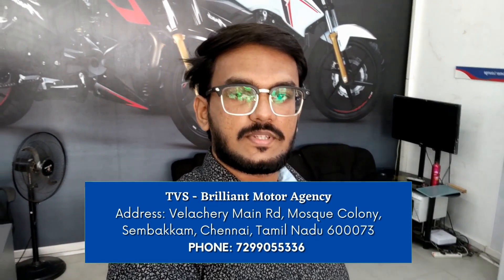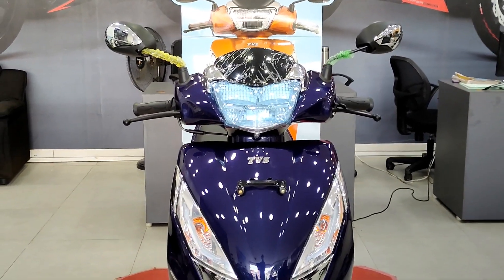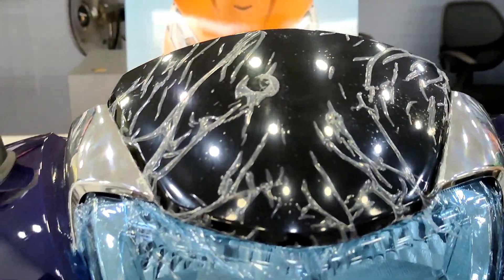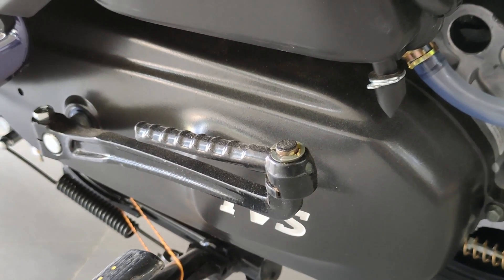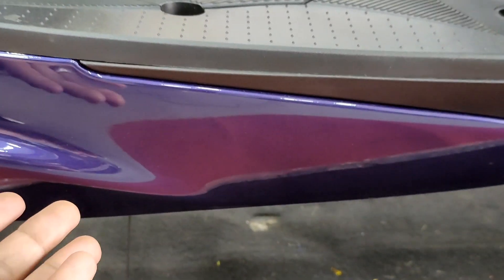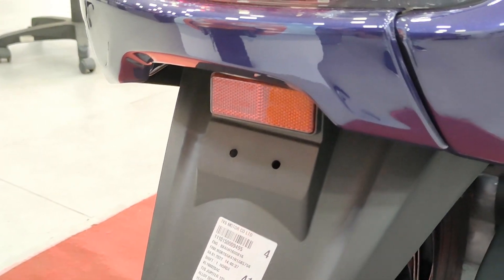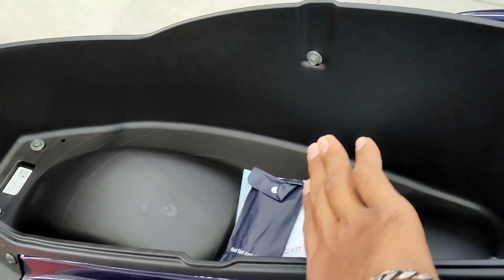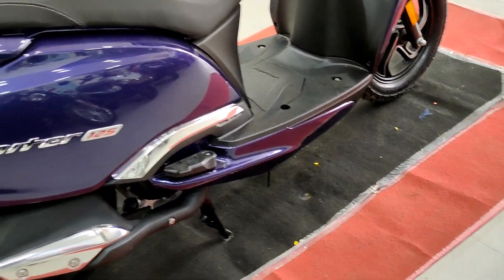Best Scooter under 1 Lakh?? | TVS Jupiter 125 | 33 Lit Boot Space🔥🔥 | Better than Activa?? | Price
Vanakam Makkale, here's the Detailed Review of 2022 TVS Jupiter 125. I have covered all details about this scooter including Specifications, Pricing, Walkaround and more, so please watch the video till the end.

Vehicle Courtesy:
TVS - Brilliant Motor Agency, Velachery Rd, Mosque Colony, Sembakkam, Chennai, Tamil Nadu 600073